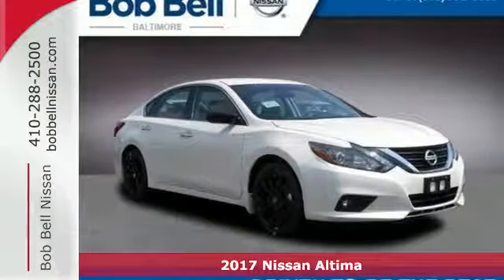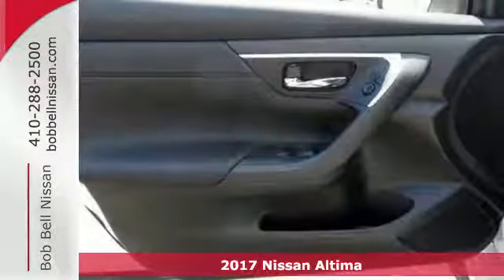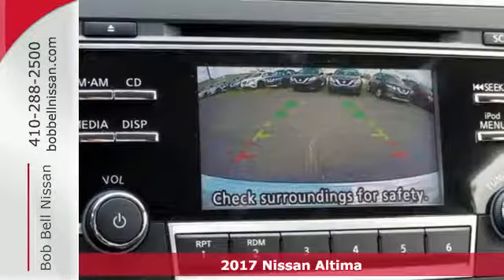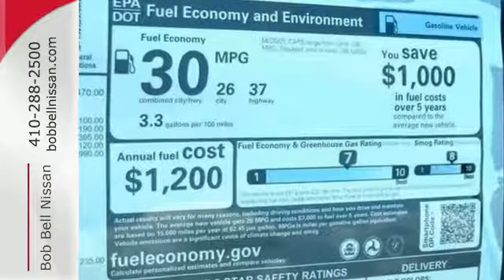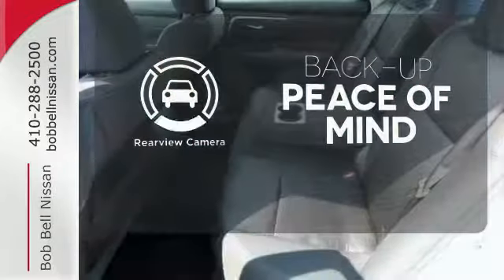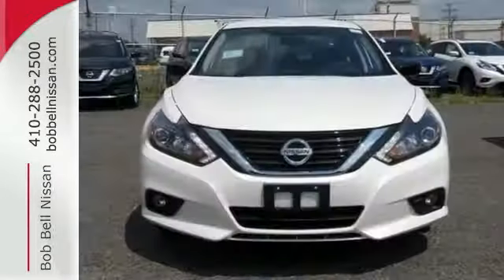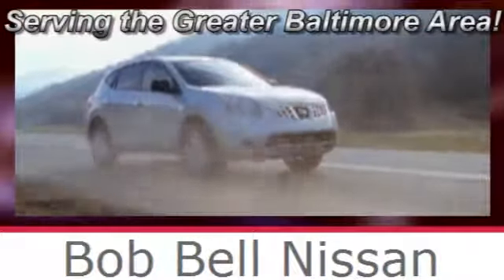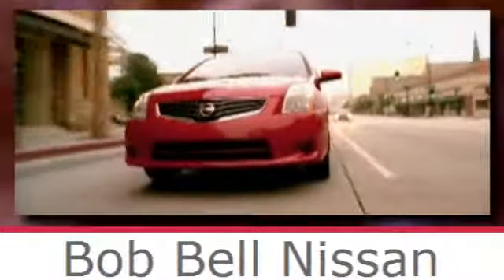2017 Nissan Altima Baltimore MD Dundalk, MD N11600 - SOLD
Year: 2017
Make: Nissan
Model: Altima
Trim: 2.5 SR
Engine: 4 Cyl - 2.50 L
Transmission: CVT with Xtronic
Color: Pearl White
Interior: Sport Interior
Stock #: N11600
VIN: 1N4AL3AP4HC277811

7900 Eastern Ave.

Address:
7900 Eastern Ave